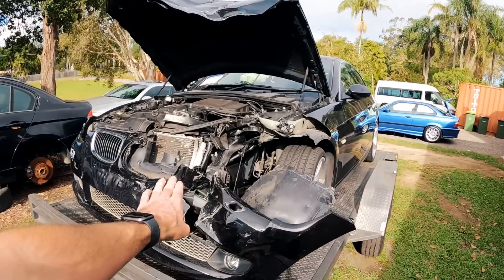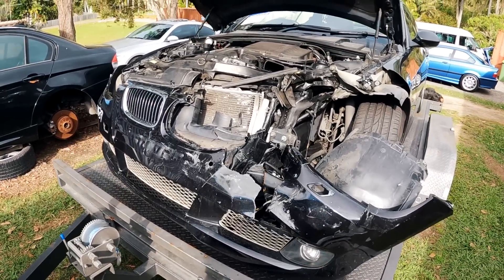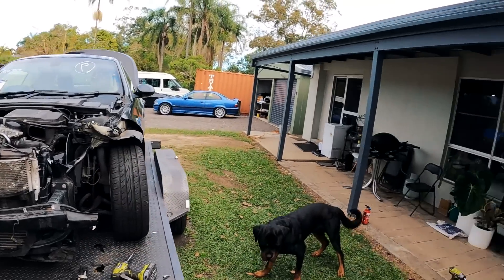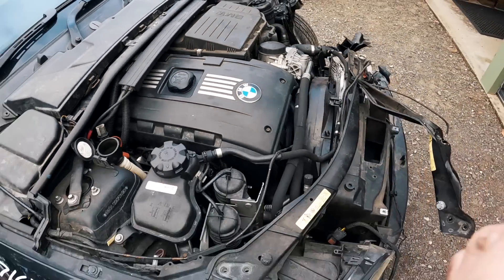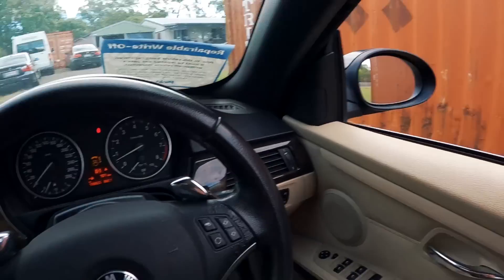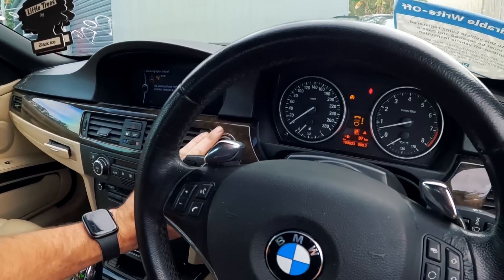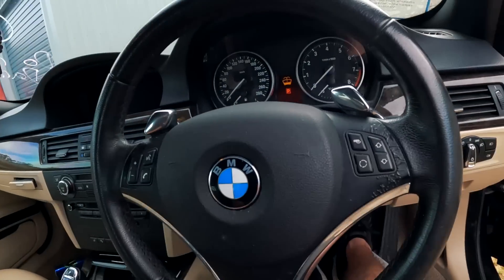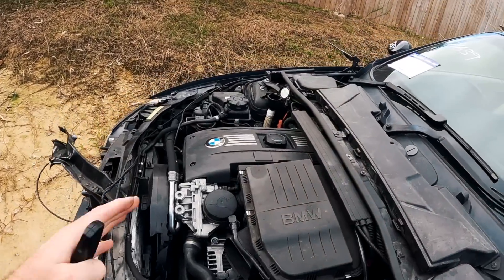Is the DCT in the DONAR Car any GOOD? E92 335i DCT Swap Part 1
0-60 and 100-200 Dragy timer
Our Must Have Tools:
3/8" Drive torque wrench
1/2" Drive torque wrench